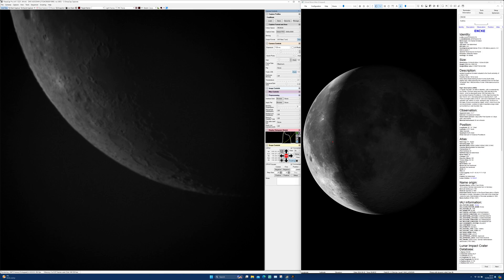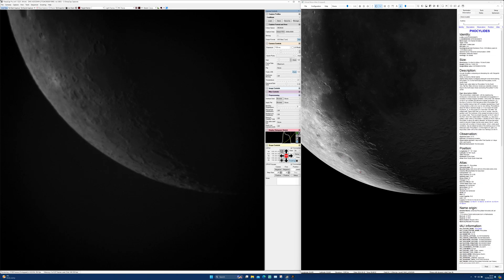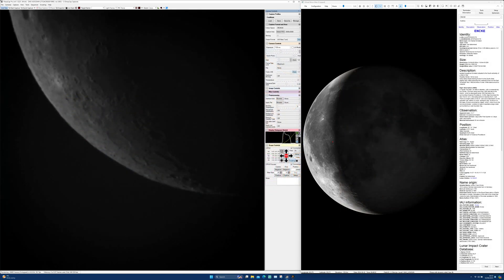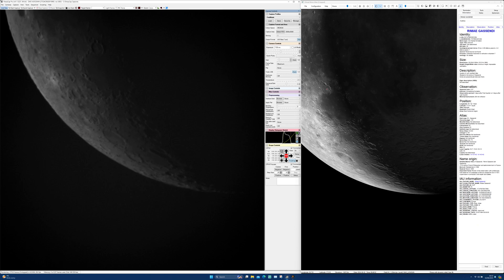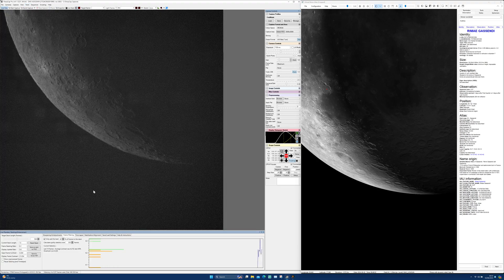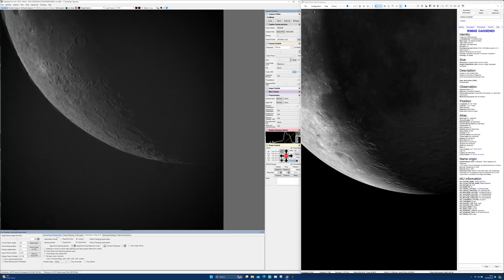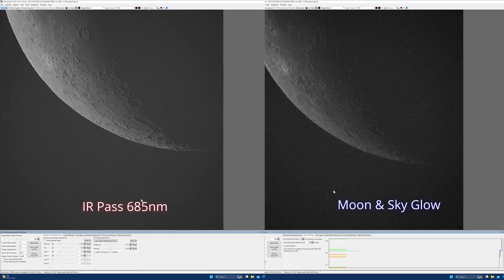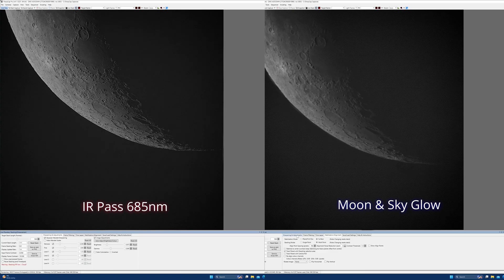SharpCap Lunar Live Stacking with an IR Pass Filter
Exploring the Moon using SharpCap’s Planetary/Lunar/Solar Live Stacking Tool and an SVBONY IR Pass Filter 685nm. We will compare how well the filter does at mitigating the atmospheric seeing and use the Virtual Moon Atlas application to explore the Lunar surface.

HARDWARE
Telescope: Celestron CPC-800 at F10

Please use the chapter markers to skip merrily through the video to each section.

00:00:00 Opening
00:00:22 Introduction
00:02:37 IR Pass v Light Pollution Filter
00:03:38 Mare Humorum
00:05:23 Vallis Schroteri
00:06:19 Sinus Iridum & Montes Jura
00:07:06 Grimaldi & Kepler